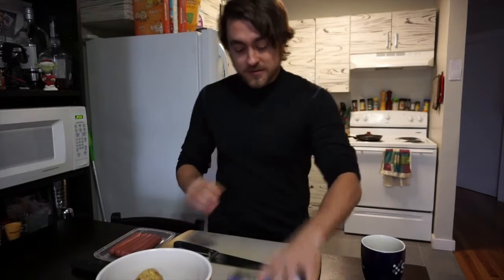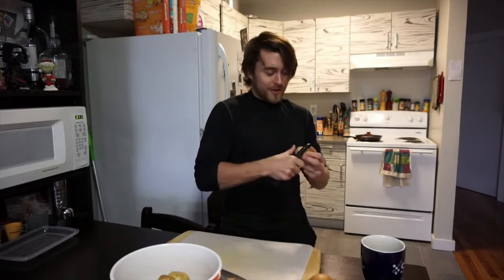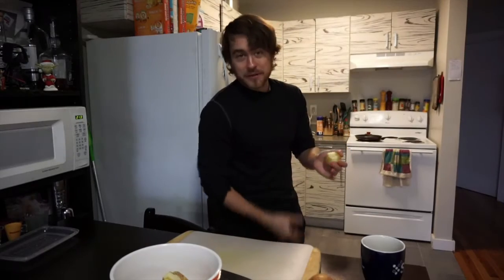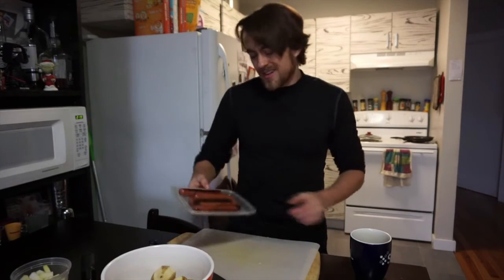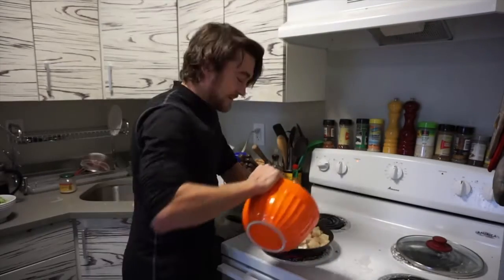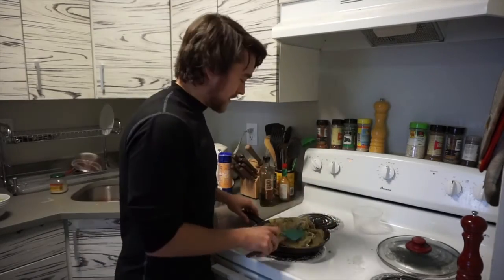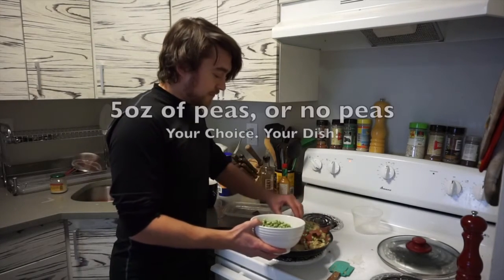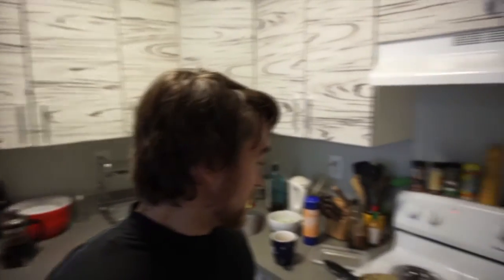Nix Kitchen. -H.E.P.P.O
Come on back into Nick's kitchen as we serve up a childhood memory and overall recession budget friendly meal;

H.E.P.P.O
Hotdogs, Eggs, Potatoes, Peas, and Onion.

.because you could spend your money on other things.